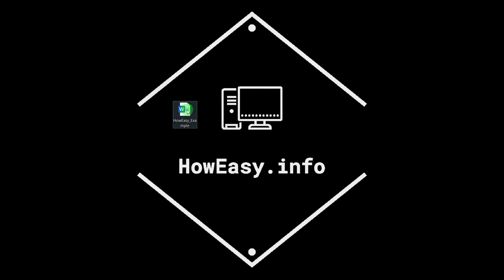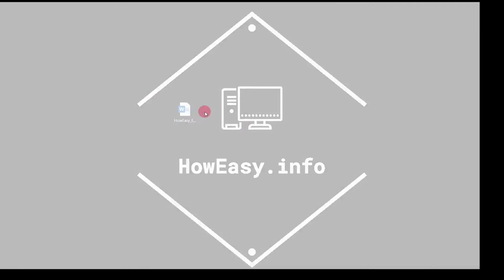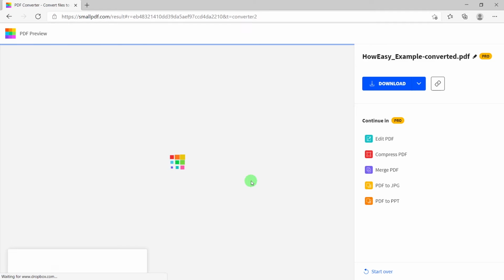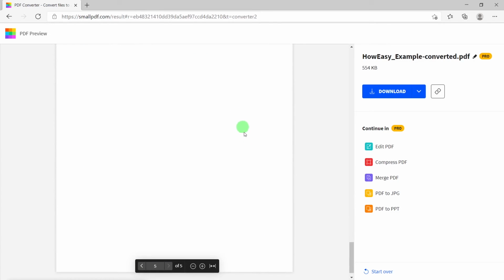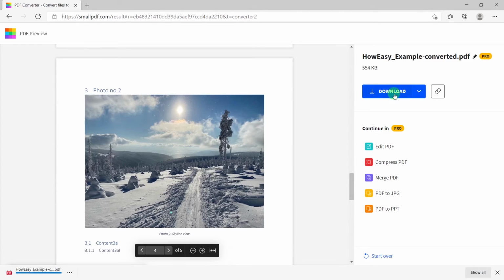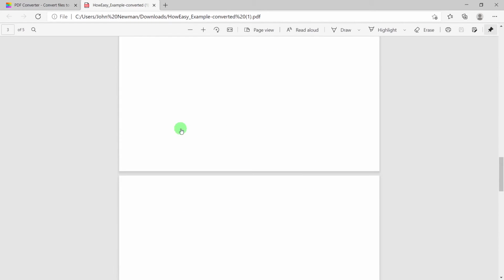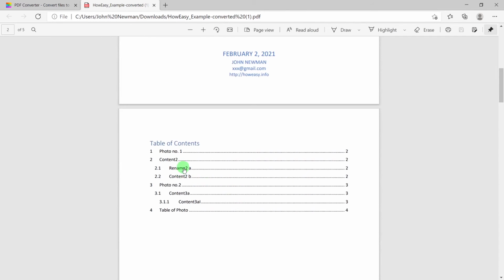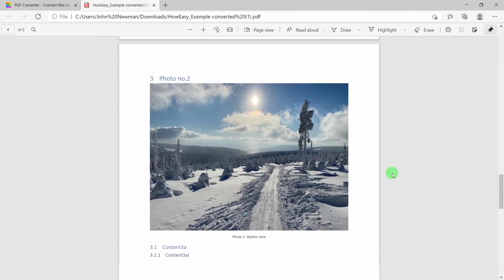How to Convert Word to PDF On-line | In 1 Minute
Hi everyone!
This is HowEasy and a video tutorial on - How to Convert Word document (.docx) to PDF by method On-line, for free and quickly. Today we will convert docx document, easily by SmallPDF. We have a few steps how to do it easily on-line and the best thing of all - it is FREE! Follow instructions in the video and enjoy.

[Follow us]

Start of HowEasy
HowEasy is a new project for explaining tasks on the internet and computer, primarily on the Windows platform. We will show you an easy way, how to do it!